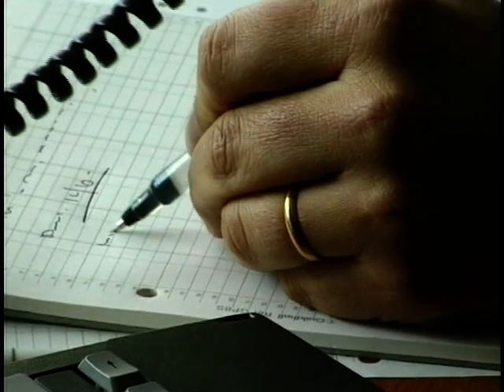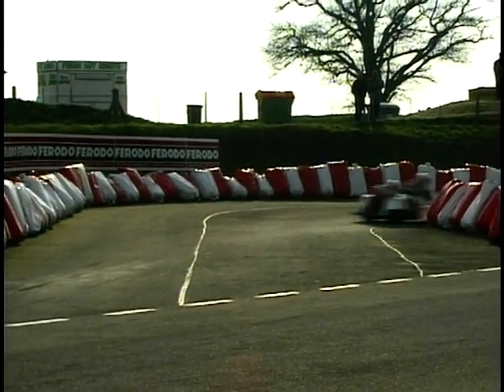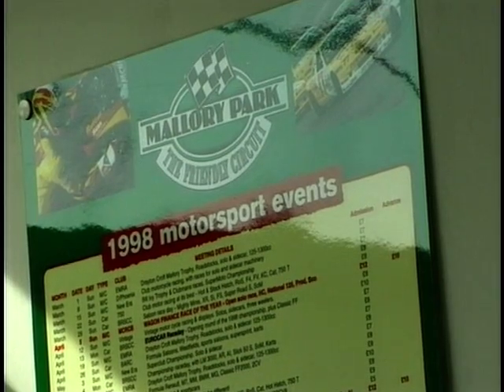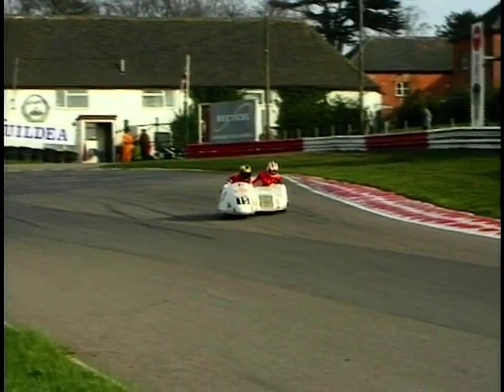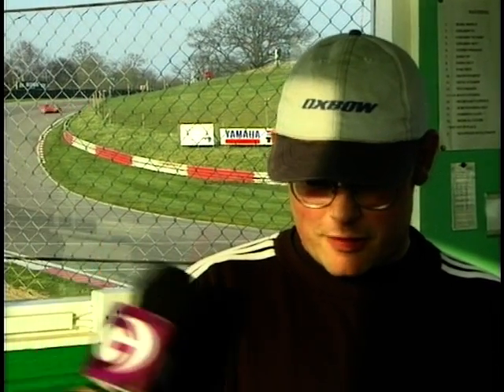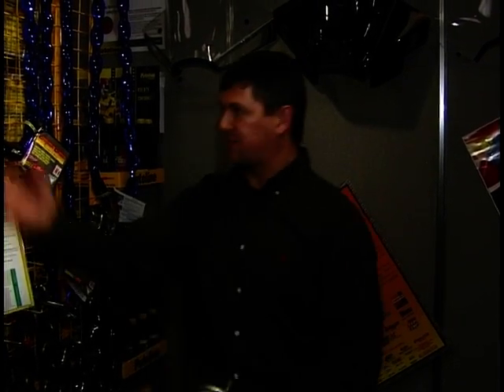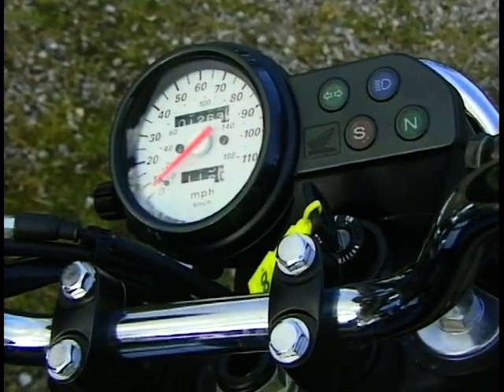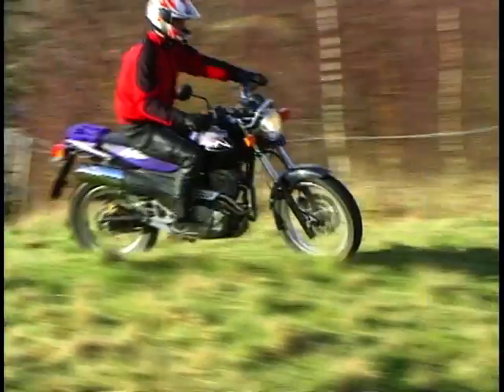2 Wheels Better: Season 3, Ep. 25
2 Wheels Better', the show for motorbike enthusiasts. In this episode Jeff Stone and Paul Johnston are at a Race Track at Mallory Park in Leicestershire. They chat to various people at the track including director of the park David Overend, Ambulance Support Pete Wilson and Track Supervisor Wayne Pearson. Wayne Kershaw looks at bike accessories and answers some viewers problems in 'Agony Corner', and Paul Johnston checks out the Honda SLR 650.